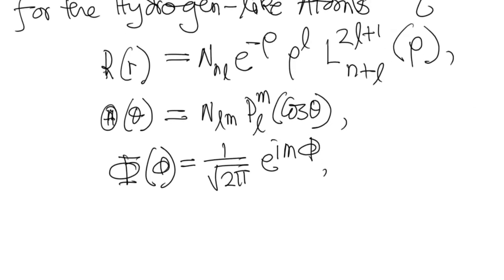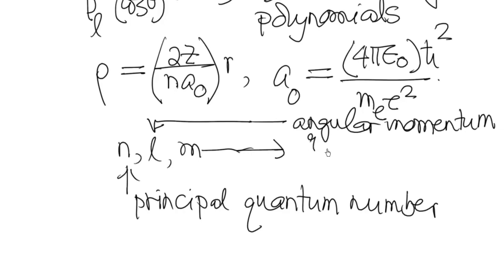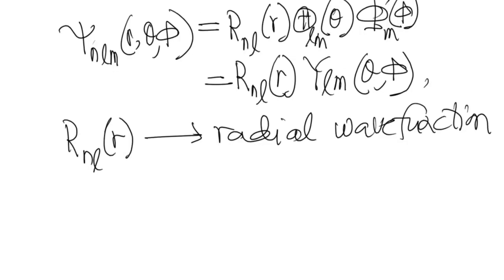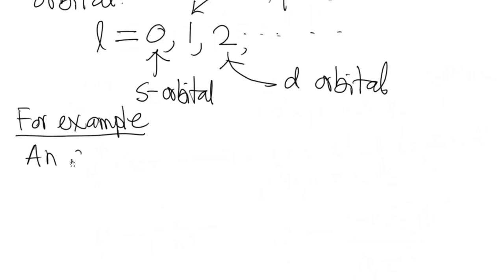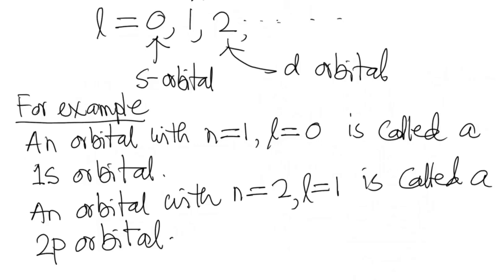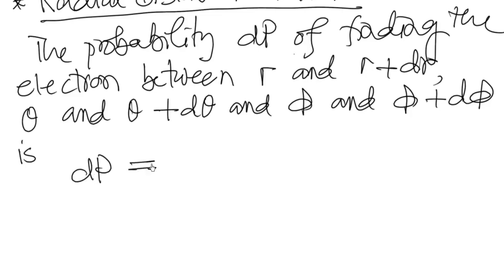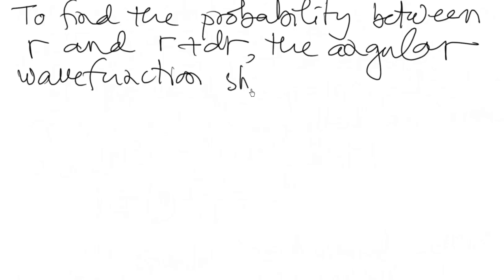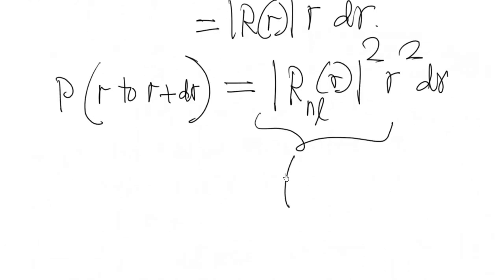phy209 chapter4e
This is the last lecture on Chapter 4 of phy209: Hydrogen-like atoms.